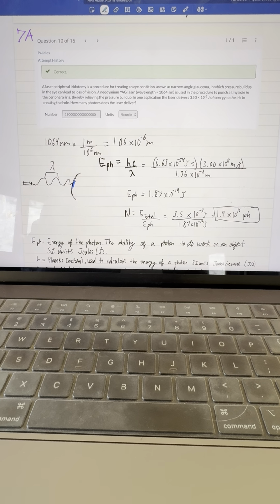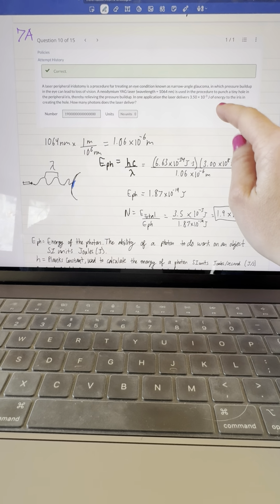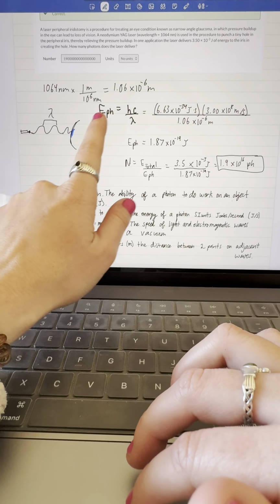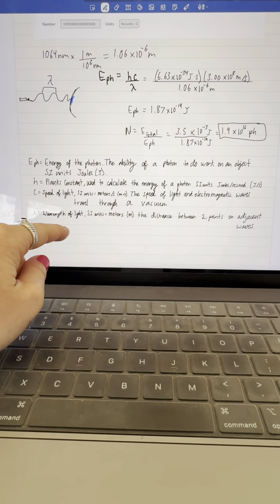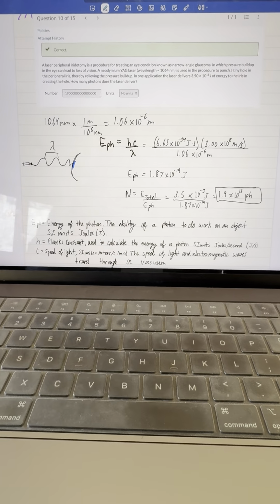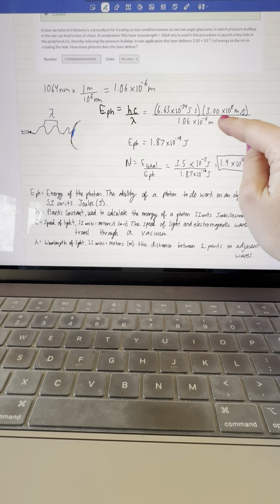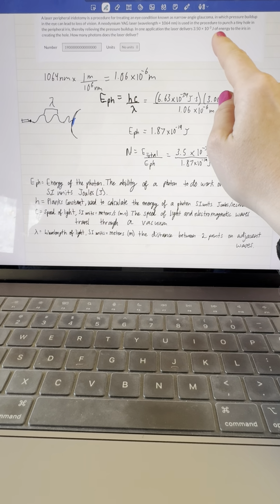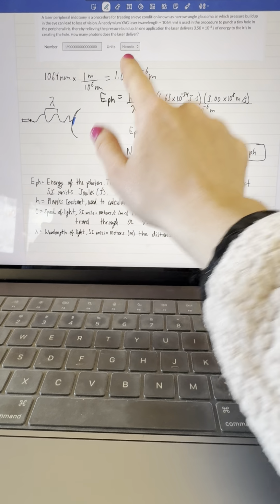Donovan, WK 7A, Jedi Video 1